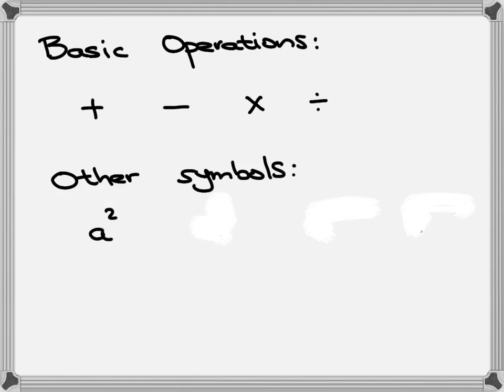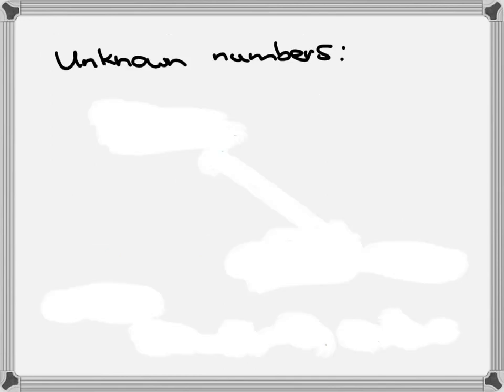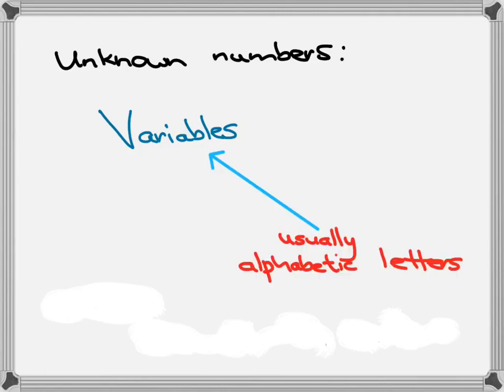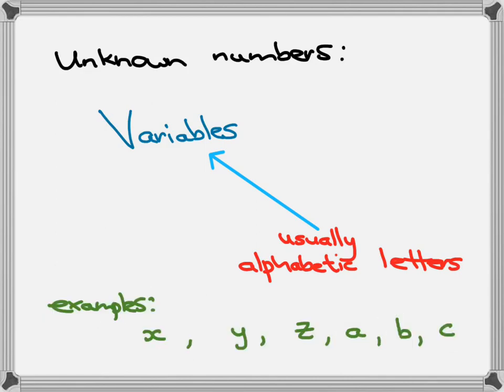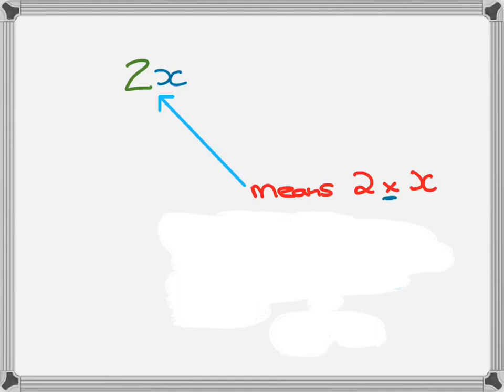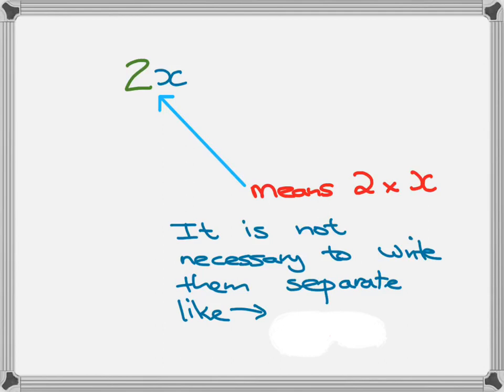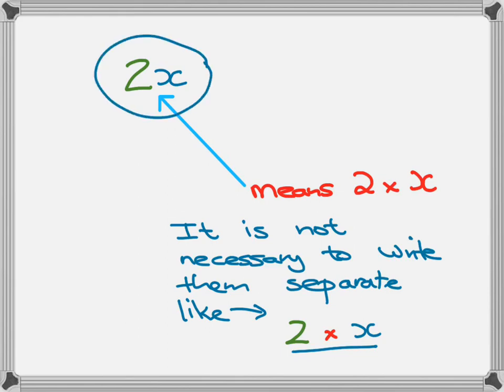One step algebra operations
One step algebra operations Hidden algebraic operations    ,Know the Math terminology which creeps into higher grades. A good grasp will help with good grades. algebraic operations which are hidden without the correct know how